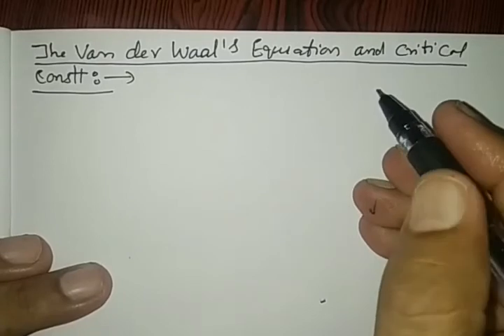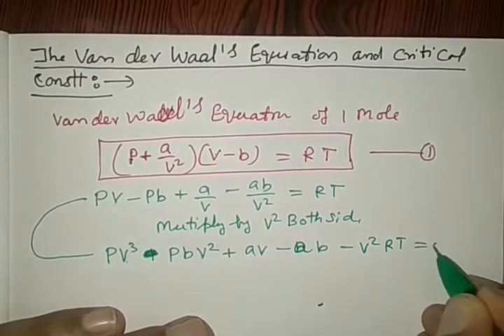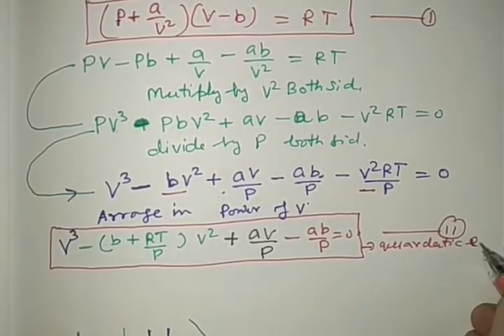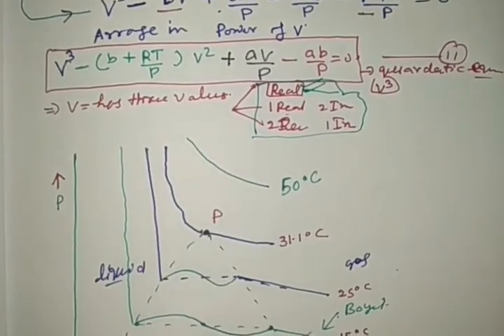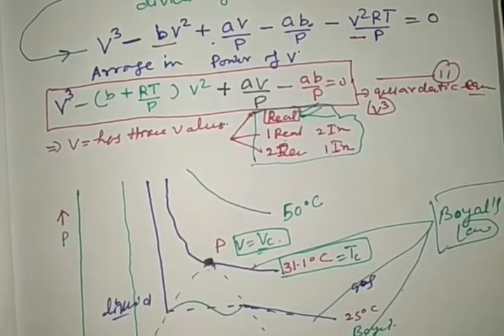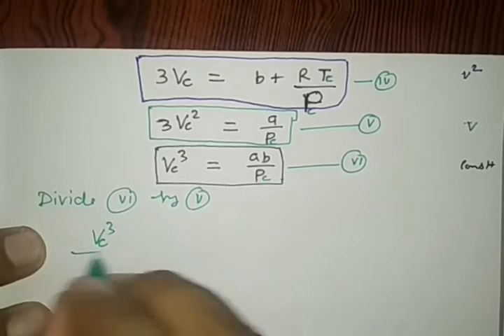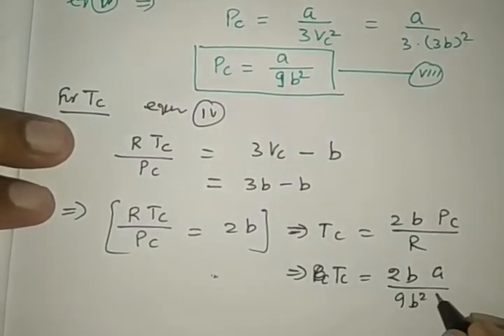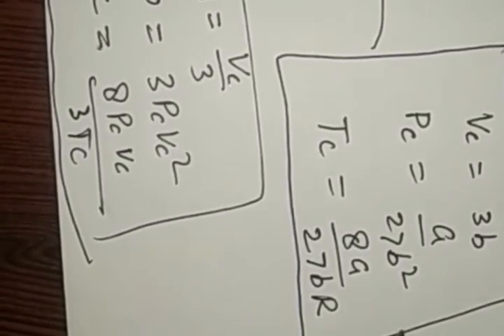VAN DER WAALS EQUATION AND CRITICAL CONSTANT